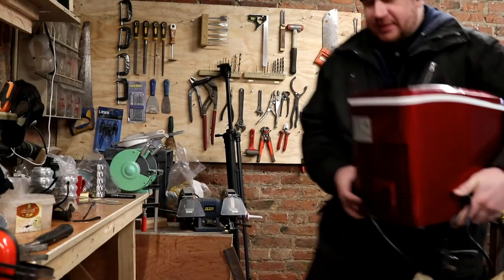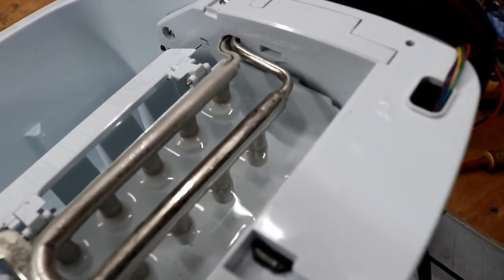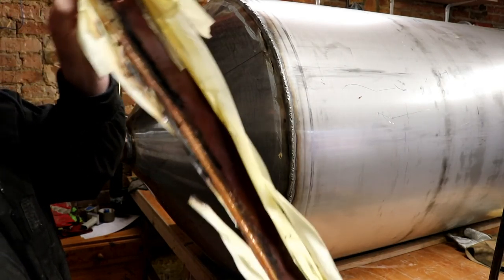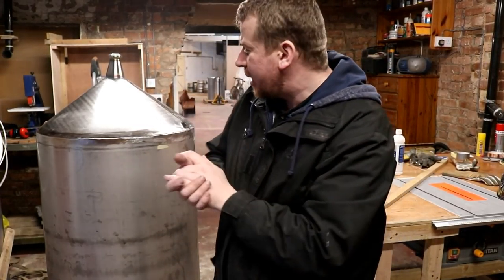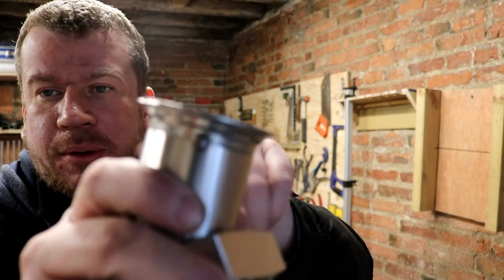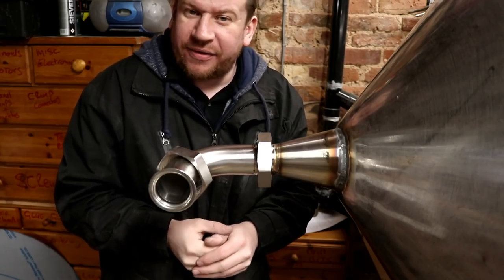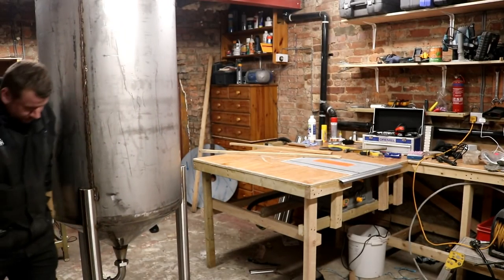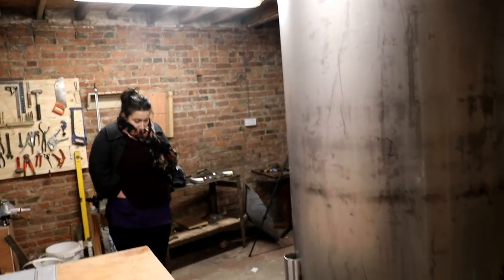THREE LEGS ON THE TANK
After servicing the Andrew James ice machine I get to work on the fittings and legs for the brewery tanks.

Keep grinding!